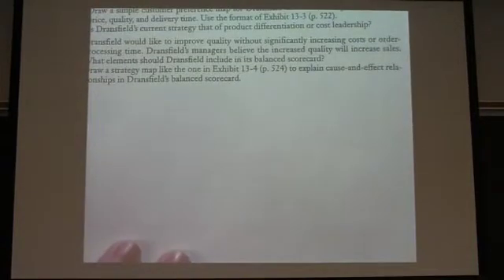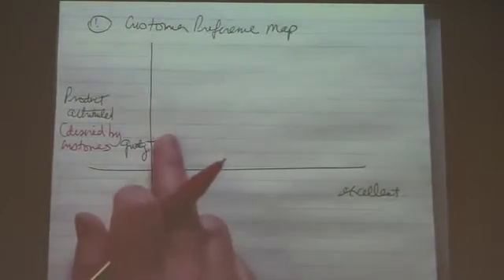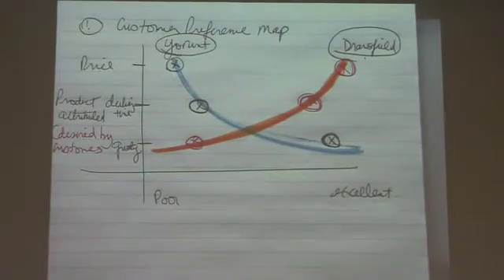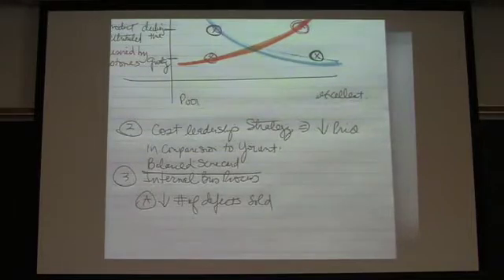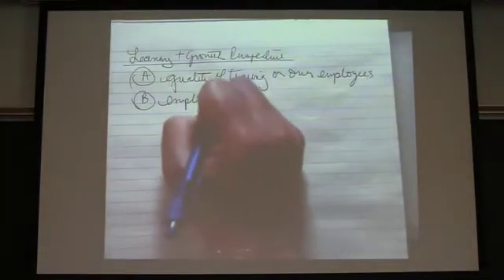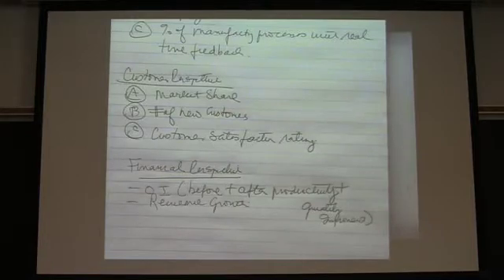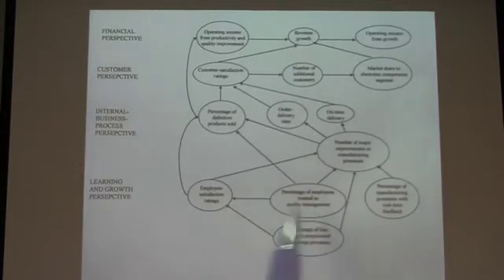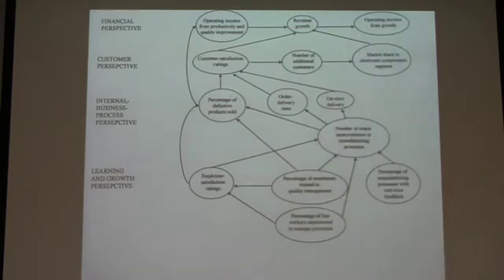MGAC03H3 Lecture 62